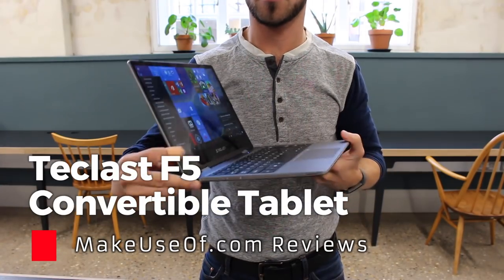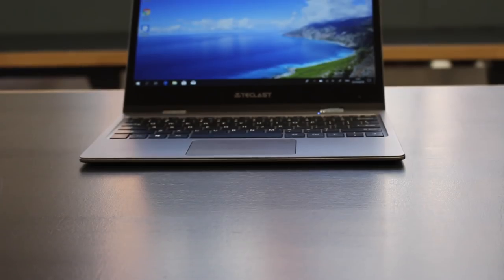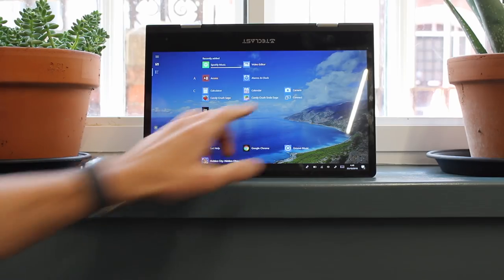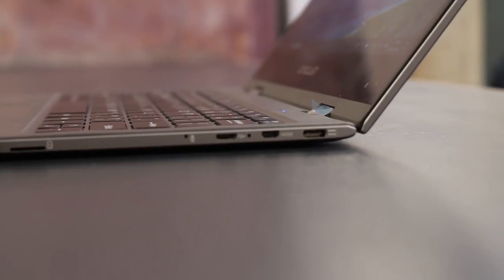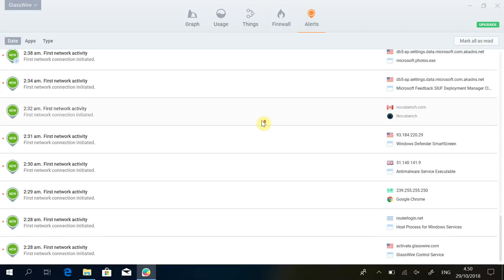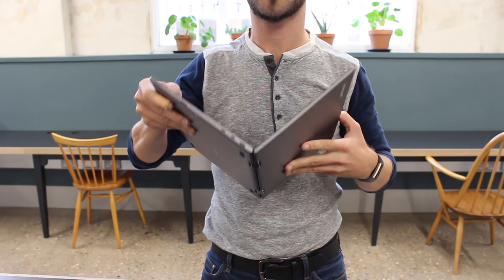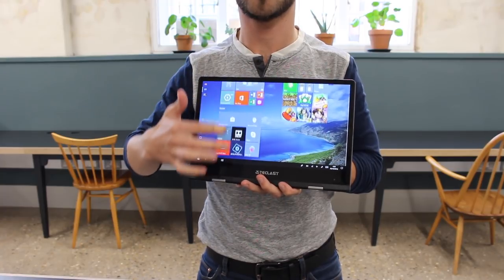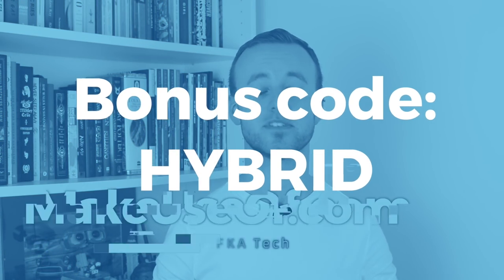Teclast F5 Convertible Tablet:Laptop Review AND GIVEAWAY!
Our verdict of the Teclast F5: 5/110 - The Teclast F5 is an affordable two-in-one laptop that, on paper, hits all the right notes. But in today's market, there are much better options for your money.